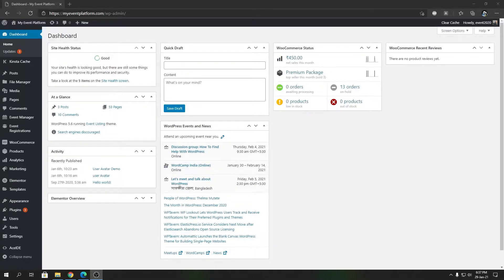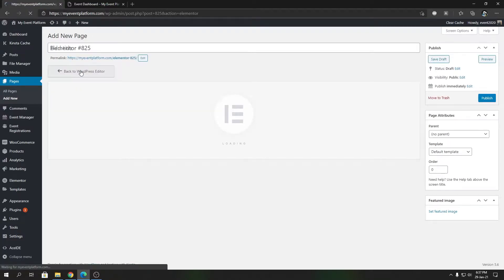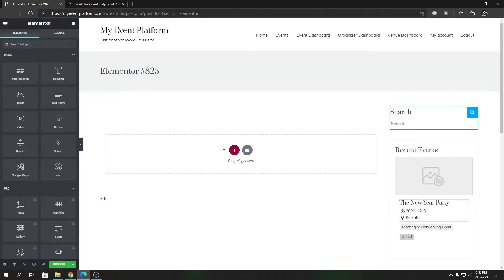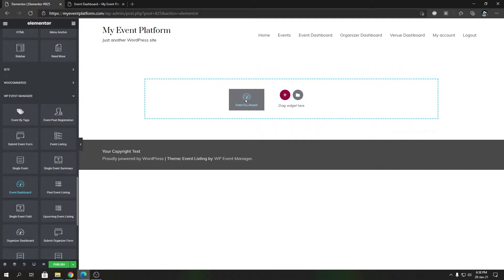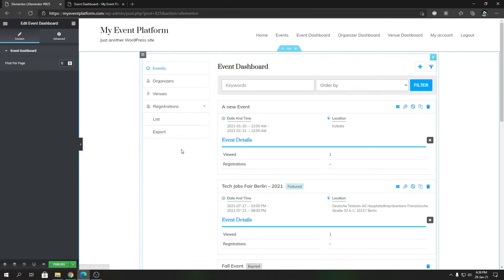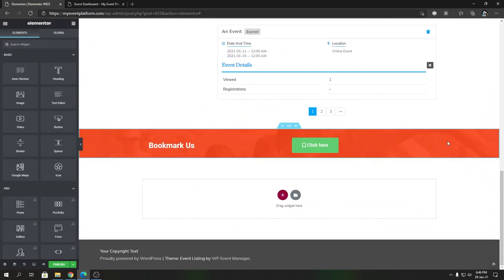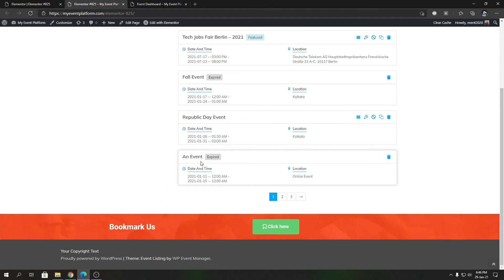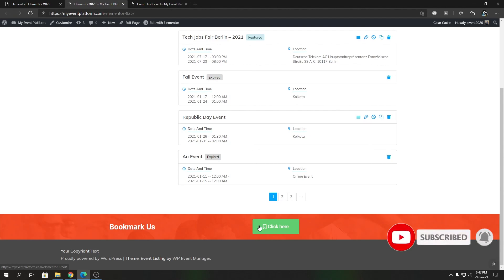How To Create Event Dashboard Page With Elementor In WordPress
Are you very new to WordPress and looking out for ways to set up your page? Try Elementor!

It is one of those free plugins that help you customize your website page very easily.

Elementor works seamlessly with almost any WordPress theme.

The following steps will enable an individual to install the Elementor plugin:
1. Go to Dashboard -click on- Plugins -click on- New Plugin.
2. Next search for the Elementor plugin in the search box.
3. Post which you need to install and activate the “Elementor” plugin.

Since we have now installed this plugin, we now need to build the event listing page. Working on the template with the Elementor plugin is easy. Hence, the new page so created needs to now be edited with the Elemnetor plugin.

Please follow the below-mentioned steps to edit your page.

4. A new page where all the event listings need to be displayed needs to be created. To do that, go to Admin -click on- Pages -click on- Add new.
5. Enter the name of the page “Event Dashboard” and edit it with Elementor.
6. You will be redirected to drag and drop desks using which the page now needs to be built. Under the search option, search for Event Dashboard and drag the widget to the page.
7. Setup widget setting as per your requirement and update.
8. After the update, you can now see the changes on your actual page.